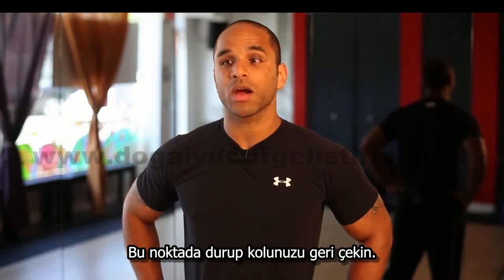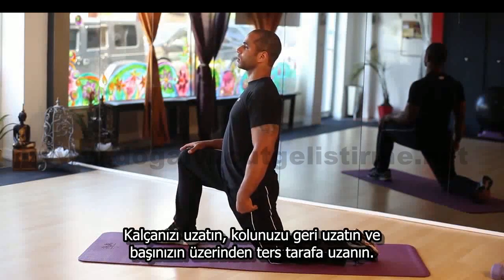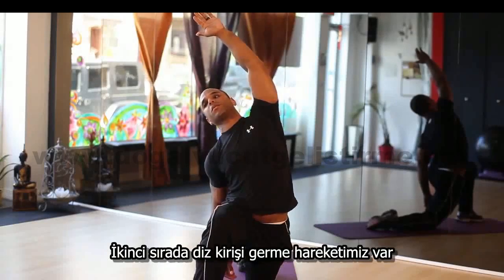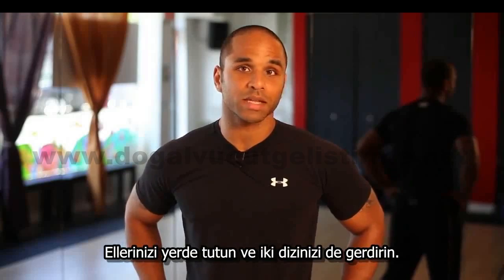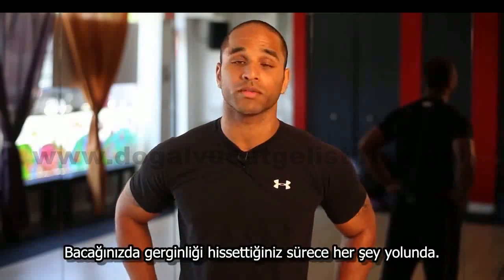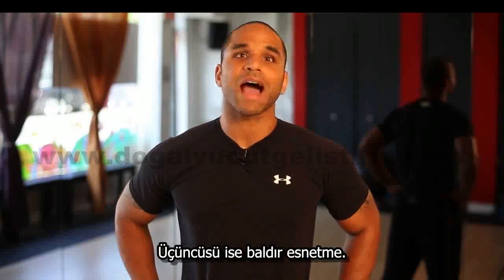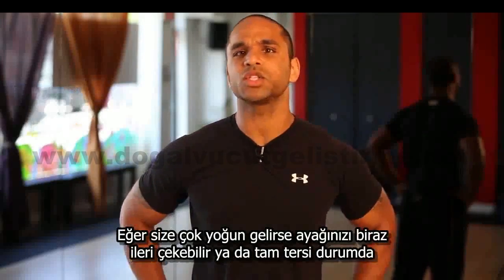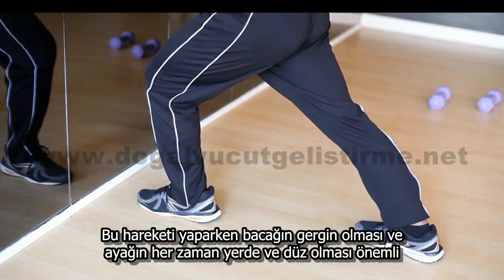3 Önemli Bacak Esnetme Hareketi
RyanGeorgeFitness'dan Ryan George, 3 önemli bacak esnetme hareketini anlatıyor.
Türkçe Altyazılı.